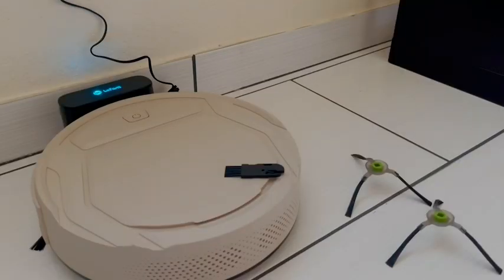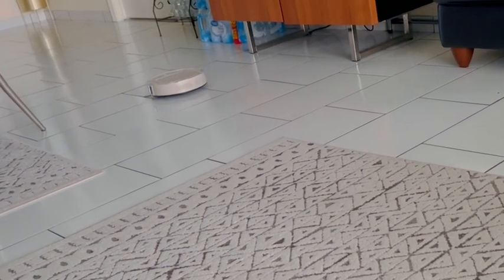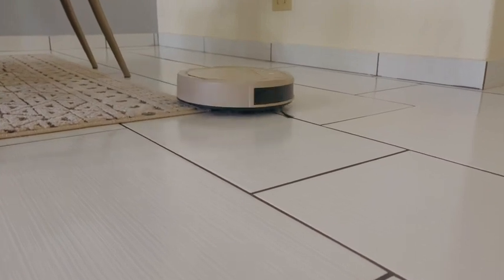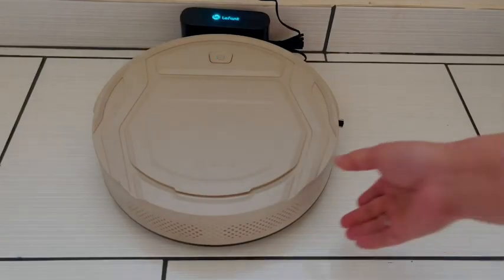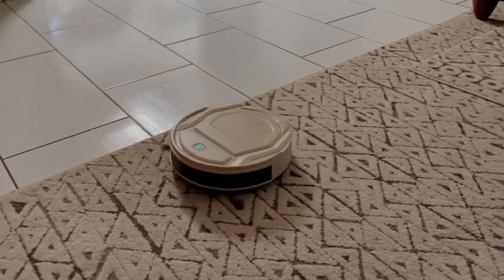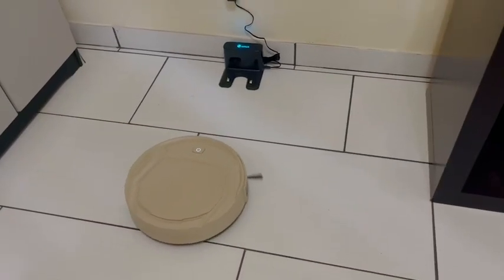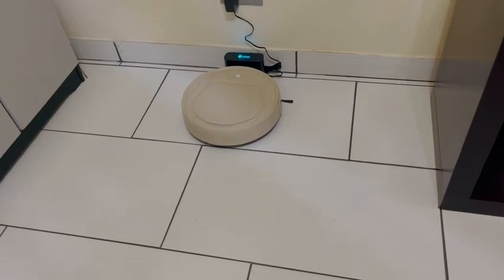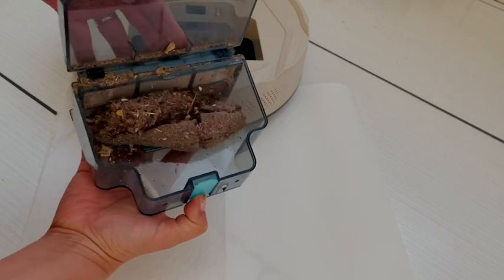Lefant Robot Vacuum Cleaners | Our Point Of View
Check Our New Website For Amazing Deals!
(Commissionable Links)

☕From 2020 to 2022, our robot vacuum iterated from the original M201 to the third generation M210P, with better function, softer sound, and higher recharging efficiency.
🤖【Upgraded Freemove Technology 3.0】: Freemove technology is Lefant's original robot vacuum‘s integrated whole body detection technology. The built-in infrared sensors can sense obstacles encountered by the whole body and retreat. Avoid falling downstairs or getting stuck.
🐶【Multiple Cleaning Modes】: The smart robot vacuum supports multiple cleaning modes,including: ➊ Arranged cleaning(Zig-zag Route) ➋Random cleaning ➌Spot cleaning ➍Wall cleaning ➎Schedule cleaning ➏Manual control direction. Choose between different modes and suction power as needed via the app, cleaning is so easy.
🌪️【Carpet Boost *& Quiet Cleaning】: The M210P robotic vacuum cleaner is optimized and can intelligently recognizes the carpet and increases to maximum suction for optimal cleaning performance. The robot vacuum sucks with softer white noise, no more annoying your babies and pets.
🐾【Suitable for Pet Owners】: M210-P has powerful 2200pa suction. Two side brushes concentrate dust, pet hair, and garbage. Then sucked by the brushless suction mouth specially designed for pet families. * No need to get your hands dirty to clean tangled hair on traditional roller brushes.
🌪️【Improved Auto-recharging Efficiency】: the M210P vacuum robot's auto-recharging efficiency has been increased greatly. When cleaning is finished or the power supply is low, the vacuum cleaner robot will automatically navigate back to the charging station so it isn'tt lost anymore. And M210P runs for up to 120 minutes on hardwood floors on a single charge.
📱【Connect to App Faster】: M210P expands the Bluetooth + WiFi distribution network and the efficiency is increased by 2 times, which makes the connection easier, faster and more stable. The robotic vacuum cleaner can be controlled via the app/Alexa/Google Assistant. 👍 Download the Lefant app for more functions: Back to the charging station / Find your robot / view the real-time cleaning map etc. (Note:2.4 GHz Wi-Fi only ).